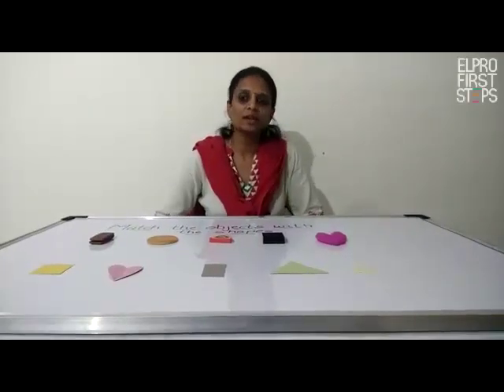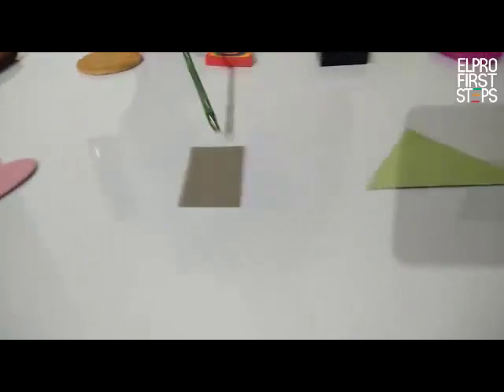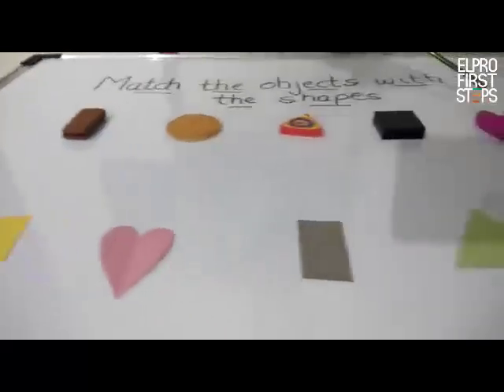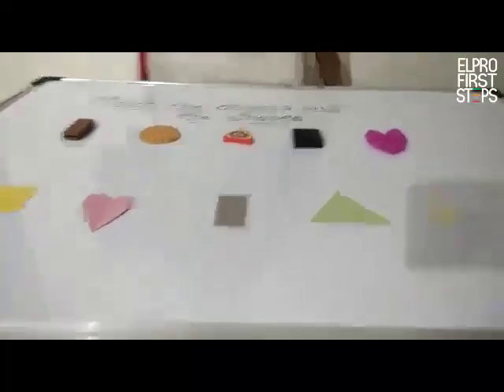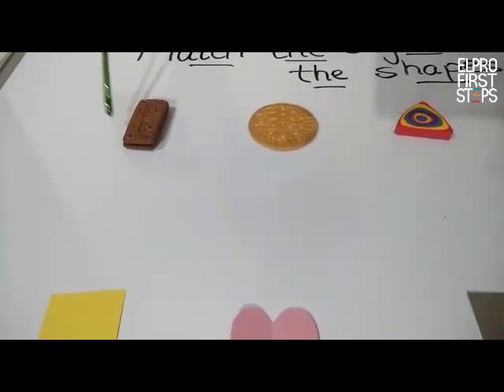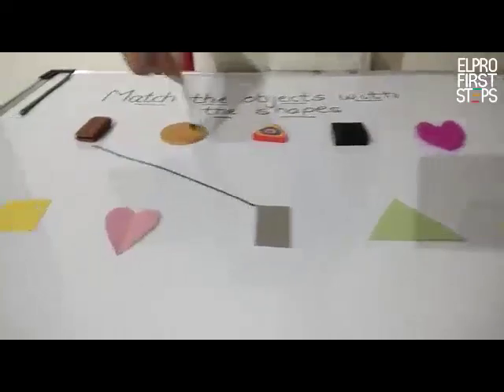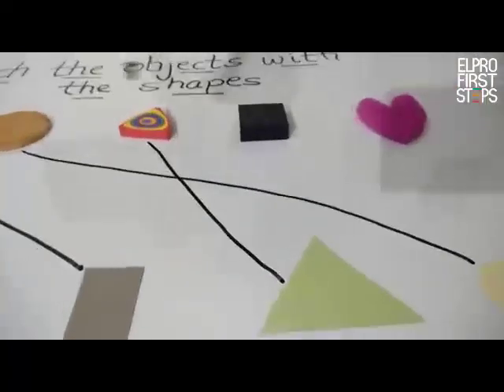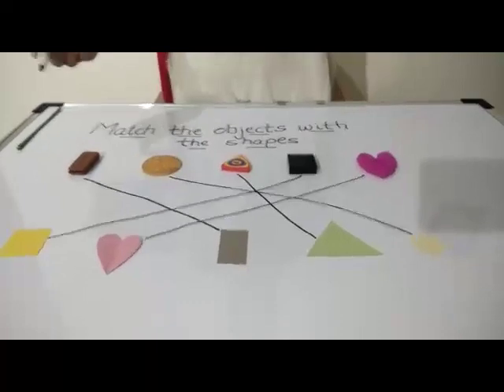Let's learn maths with objects & shapes